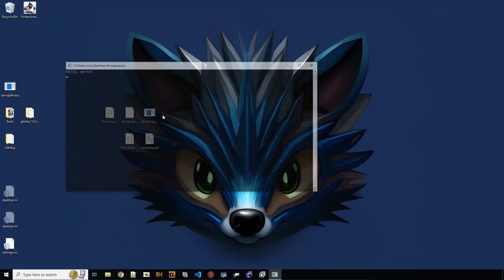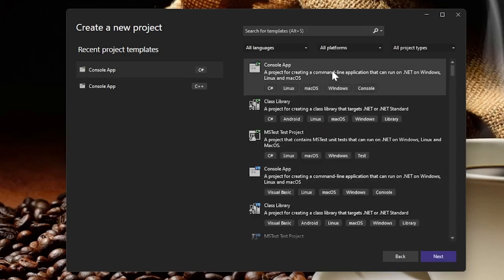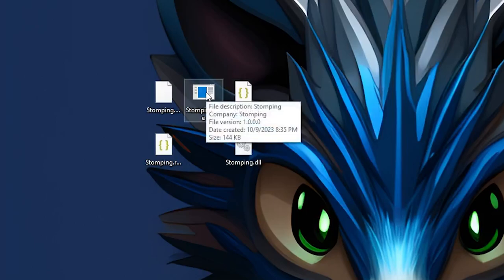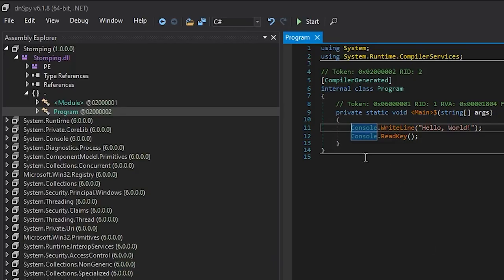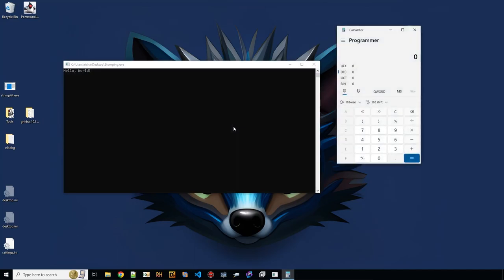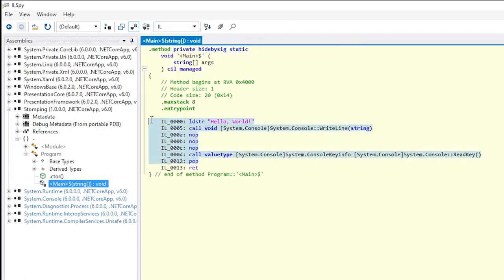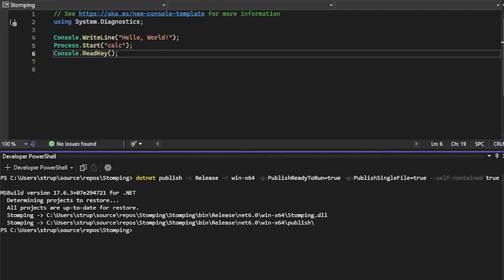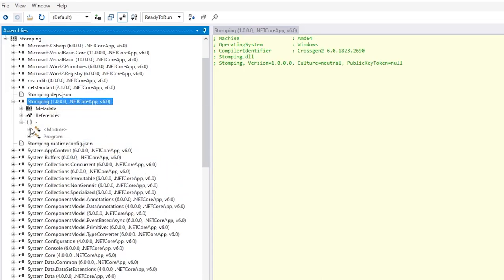Hiding .NET IL code from DnSpy with R2R Stomping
We create a .NET executable that hides code from decompilation and debugging with DnSpy by using a technique called R2R Stomping. Afterwards we explore how to analyse such samples and what effect it has on antivirus detection.

00:00 Introduction
00:43 What is R2R Stomping
02:13 Compiling an R2R binary
04:17 Stomping the code
07:50 Verify that it works - debugging .NET Core
10:00 How to recognize R2R binaries
12:14 Determine if a file is stomped
13:49 Compiling singlefile executables
14:35 Analysing singlefile executables
17:09 Implications on antivirus detections and analysis verdicts